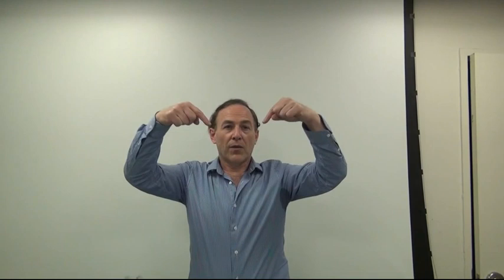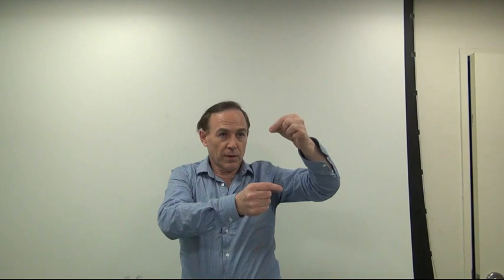General Relativity introduction, Newton-Einstein Gravity. Lecture 1. Dr Avi Rabinowitz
If you prefer to see this lecture separated into shorter videos (and edited), go Do you understand Newtonian dynamics as well as you think you do? Test yourself.
Riddle: What's untrue about this statement: "accelerated motion gives rise to inertial effects". And how is it that we trust electronic devices when they move at high speeds, like the controls of a jetliner? Or the computer we use in-flight?
And the killer-question: Can inertial objects experience relative acceleration? the answer is YES!

Please send me your comments! did you like it? hate it? what is most in need of fixing? what is best?
Errata:
I misspoke at 24:33: Subtle error: does equally-accelerative mean that it accelerates all objects equally everywhere? ie does it include uniformity of the field? This is relevant when I say "because they are not equally-accelerative". Obviously if the field is equally-accelerative AND uniform one cannot see any accelerative effects. But if the field is non-uniform, one WILL notice effects even if it IS equally-accelerative, and this is indeed the tidal effect of gravity. So instead of saying "because it is not equally-accelerative", to be more precise I should be saying "because it is non-uniform"  ie even though it is equally accelerative AT ANY GIVEN LOCATION.This is more-correctly referred to at 40:16-26
27:25: nobody is going to see something like this happening - this relative acceleration - and accept the claim that they are inertial! .This is what I meant to be saying..
32:15: the point is that we do not at all refer to the alleged 'gravitational acceleration', so we are NOT saying that the effect is the tidal acceleration which is the difference between the gravitaitonal acceleration at neighboring points. NO! There is NOT gravitational acceleration, there is ONLY the tidal effect. There is a tensor field of relative acceleration on the medium, outside the mass. Weird? Yes.
And then, given that there is a physically-measurable relative acceleration, we can  - for the kind of weak fields and slow speeds we are used to on Earth - create Newtonian gravity theory and pretend that the basic field is actually an equally-affecting acceleration field, whose difference give the tensor values, and safely ignore the tidal tensor, as Newtonian theory basically does.
32:32 is the end of Part 1.
Part II:
33:00  LHS - RHS reversed
BTW: you can watch this video at 1.25 speed  ,or maybe even faster..., and perhaps you will still be able to follow along with the discussion.
Lecture to NYU SPS 2013